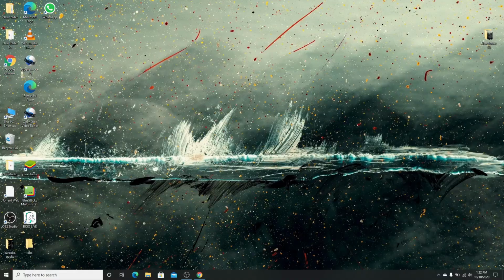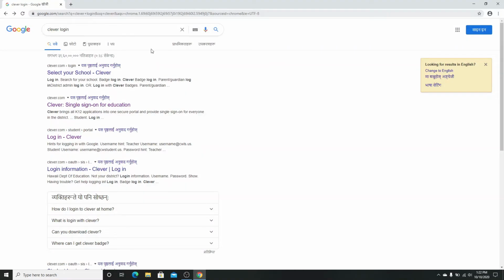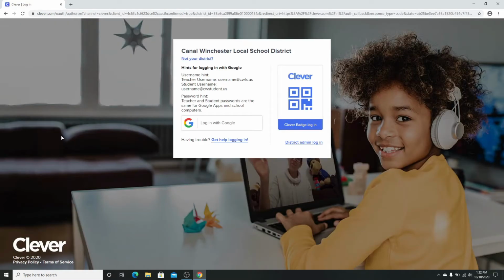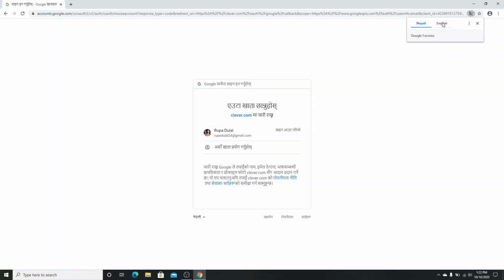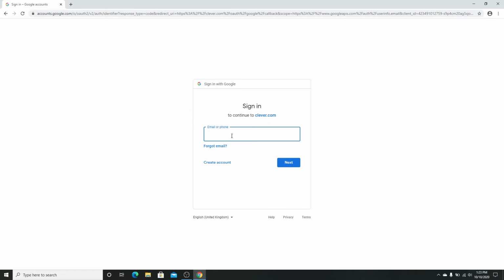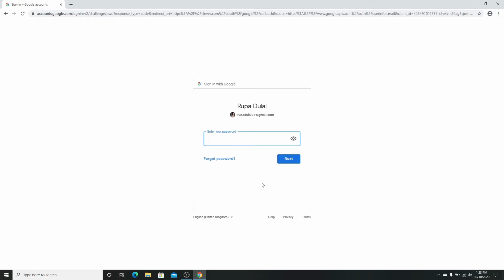Clever Login With Google 2020 | Clever Student Login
Clever is a digital learning platform for students with a friendly environment for students and provides them with the necessary resources, communication, and instructions.

In this video tutorial, we will show you how to sign in to your Clever account online from your laptop or desktop using your Google account to log in.

Make sure to watch this video until the end and learn how to login to Clever in less than a minute simply by following the instructions given in the video.